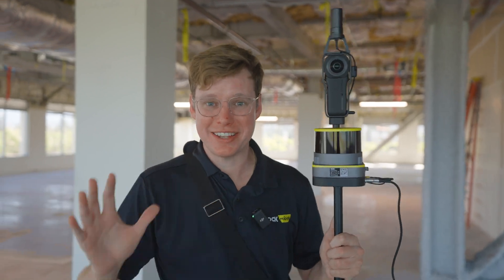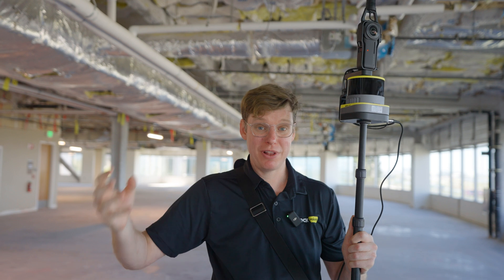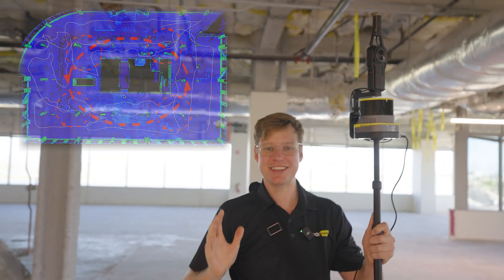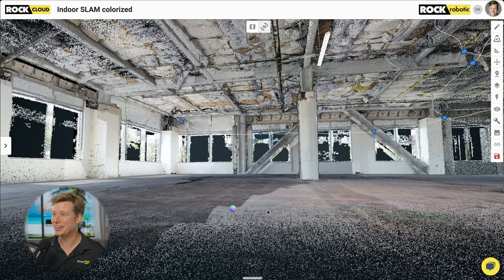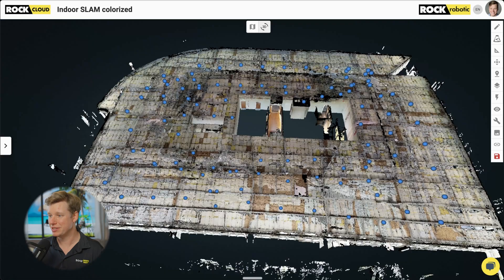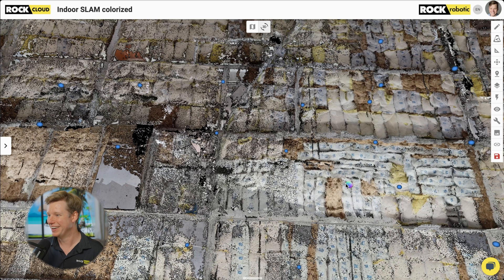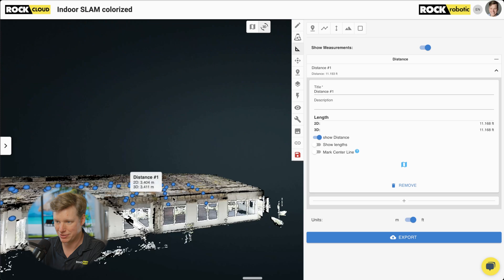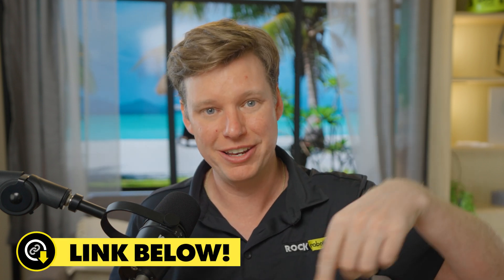Easily Capture Colorized SLAM Data (ROCK SLAM Dock V2)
Introducing: The NEW Colorized ROCK SLAM Dock V2!🤘

Join me in exploring the capabilities of the new ROCK SLAM Dock V2, featuring a 360 camera, GPS, and integration with R3 Pro V2 LiDAR for capturing beautiful Colorized SLAM 3D models. Watch as I transform a complex space into a detailed 3D model, create a Google Earth-like walkthrough, and merge video with laser scans to produce a colorized point cloud viewable on ROCK Cloud data processing platform

🙏 Special thanks to Mike and Ryan from CBRE for the quick access to our demo location site.

00:00 - Introduction to ROCK Colorized SLAM Dock V2
00:17 - Detailed Space Walkthrough & 3D Modeling
00:38 - Starting the Data Capture Process
00:45 - Exploring Mechanical Details in 3D
01:10 - Capturing Roof Details
01:45 - Data Acquisition Wrap-up
02:13 - Back at the Office: Data Processing
02:37 - First Look at the Processed Data Set
03:00 - Navigating the Colorized SLAM Data
03:47 - Reviewing the Complete Data Set
04:04 - Exploring Data Set Adjustments
04:40 - Identifying Piping and Insulation Details
05:07 - Verifying Sprinkler Systems in 3D View
05:56 - Final Thoughts on the Data Utility
06:21 - Recap of ROCK Products Enhancements
06:40 - Complete Site Walkthrough Recap
06:57 - Invitation to Explore the Data Set Online

Click the links below to explore the Colorized ROCK SLAM dataset and learn more about the advancements of ROCK SLAM technology firsthand.